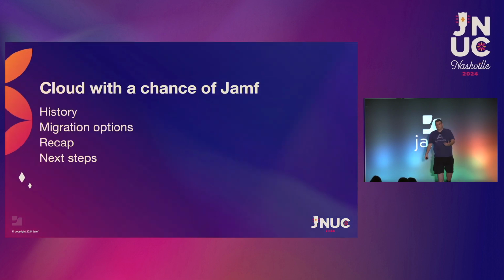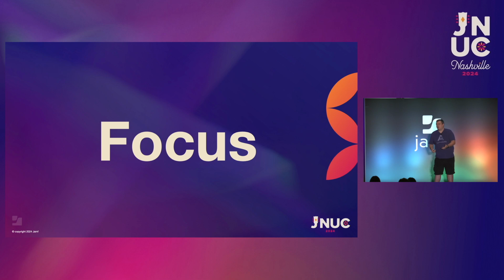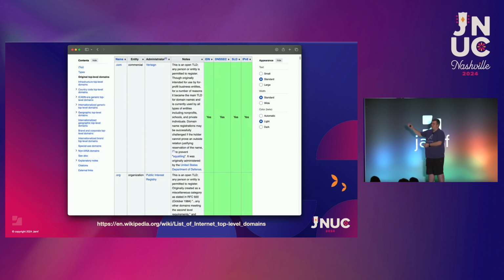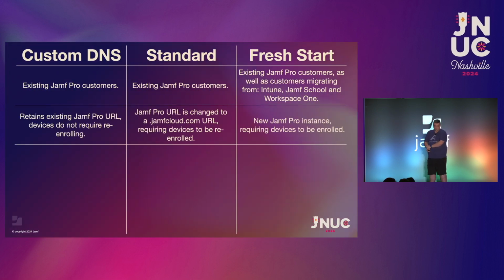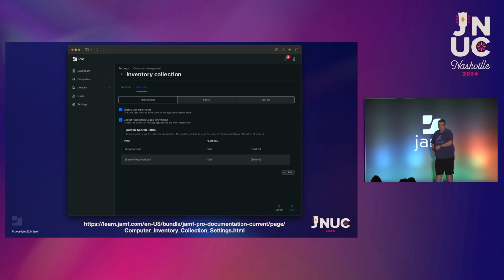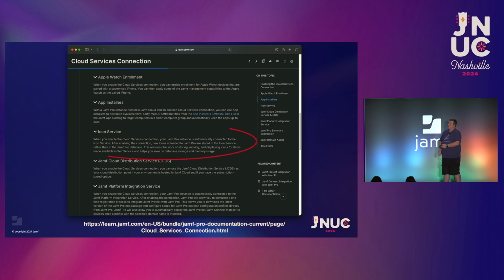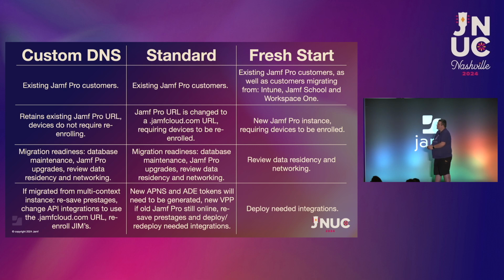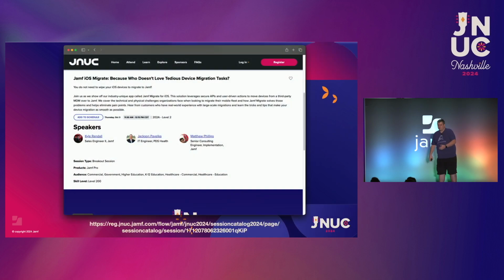JNUC 2024: Cloud With a Chance of Jamf - Lessons from Migrating to Jamf Cloud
Join dataJAR’s journey in migrating over 200 Jamf Pro instances to Jamf Cloud in this JNUC 2024 session. Get insights on preparation, testing, post-migration steps, and real-world experiences that helped streamline the transition. Perfect for organizations considering Jamf Cloud, this session shares valuable lessons for a smooth, efficient migration.